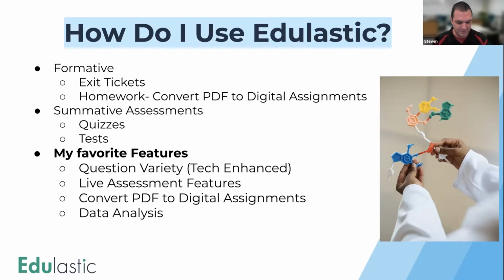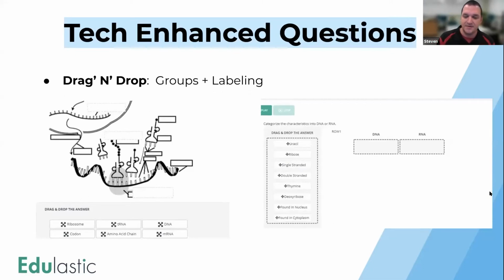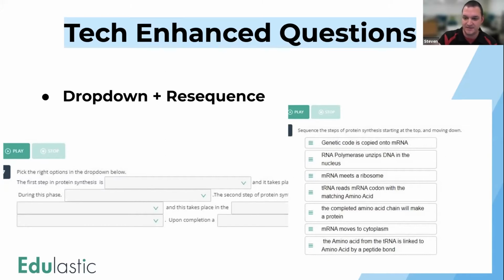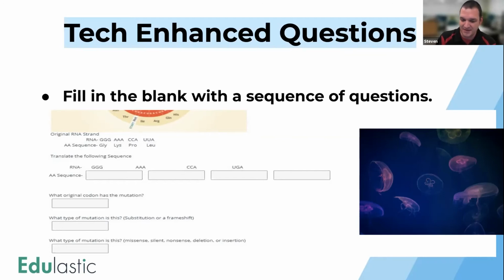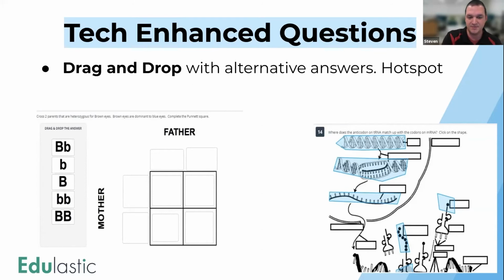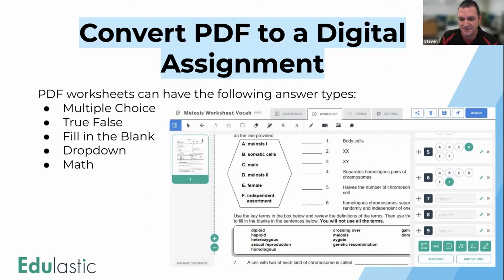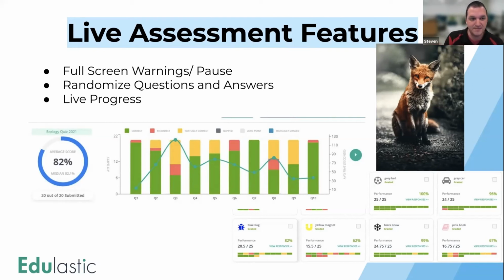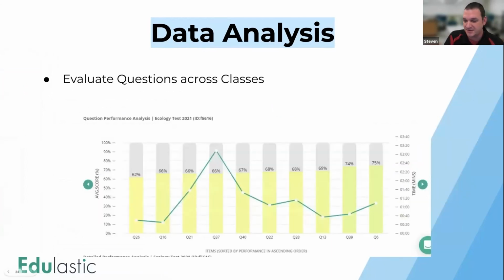Diverse Questions: Check Student Understanding & Gather Data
It’s time to get away from multiple choice questions and incorporate different question types into your instruction. Listen to Steven Krawczyk, 9th grade science and AP biology teacher, as he shares with you how to incorporate diverse question types to gauge student understanding and gather data. With Edulastic, the questions are instantly graded for you (what a time saver!) and gives you real time data!

0:00 - Introduction - Steven Krawcszyk
1:08 - How Steven Uses Edulastic
3:23 - Tech Enhanced Questions
10:31 - SnapQuiz: Convert PDF to a Digital Assessment
12:47 - Live Assessment Features
14:33 - Data Analysis